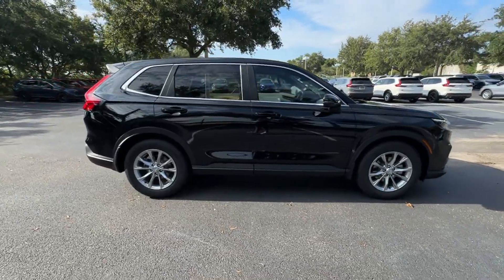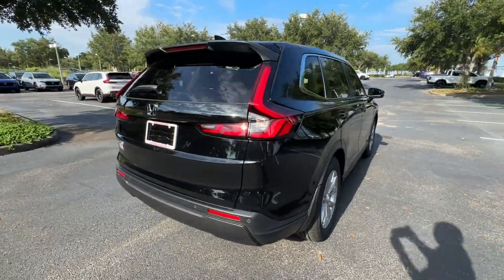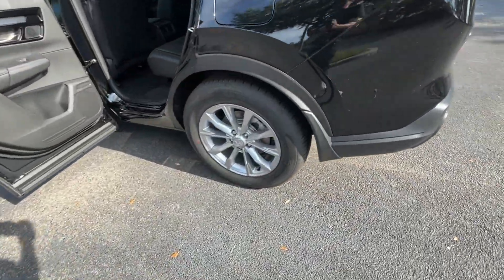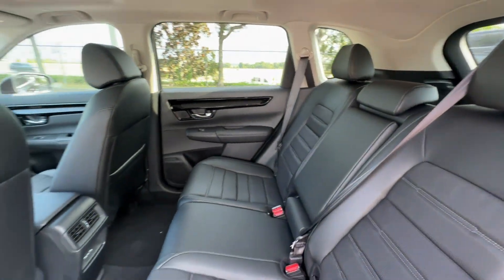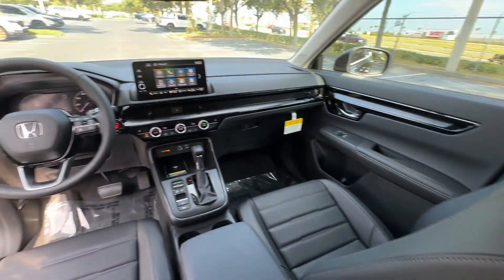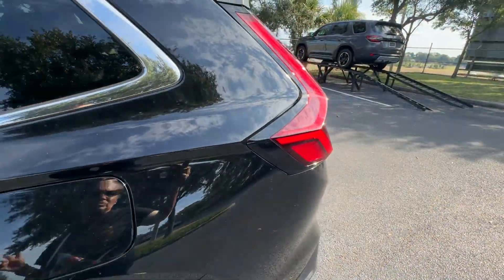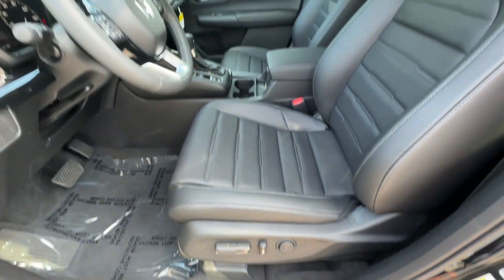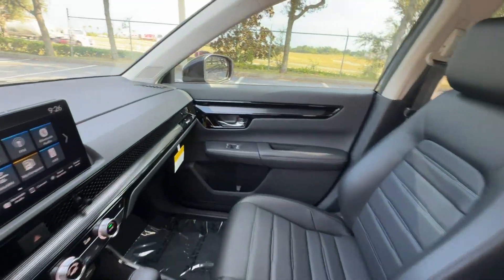2025 Honda CR-V EX-L Winter Garden, Clermont, Windermere, Winter Park, The Villages FL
2025 Honda CR-V EX-L 2HKRS3H72SH308846 Video